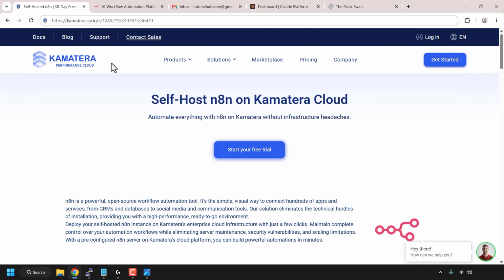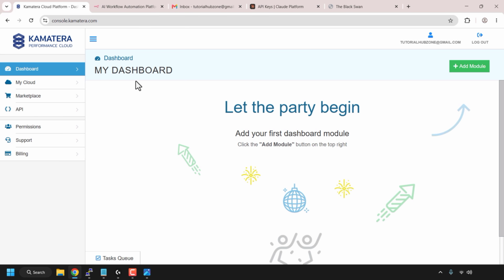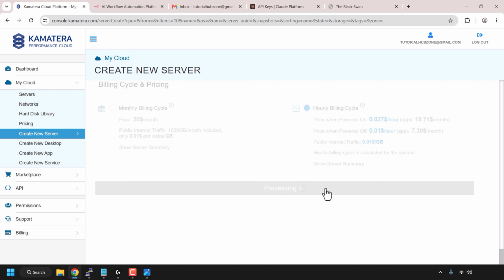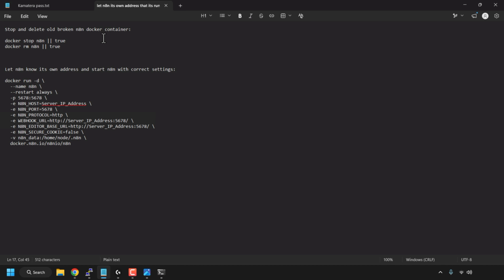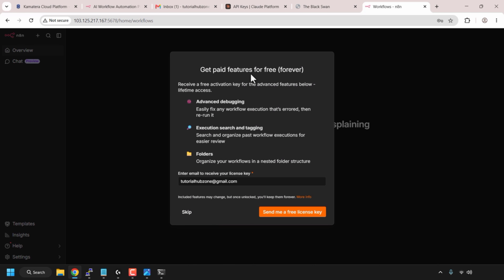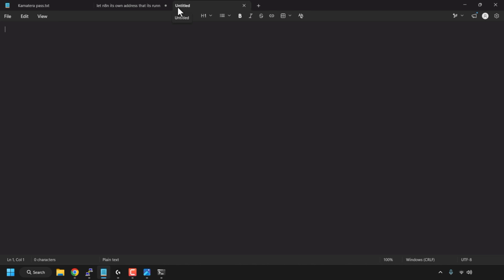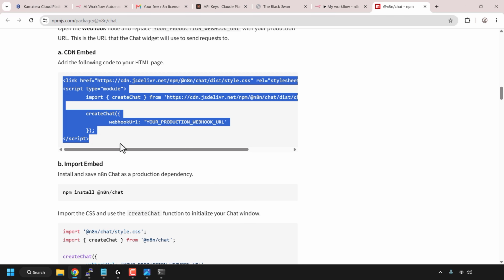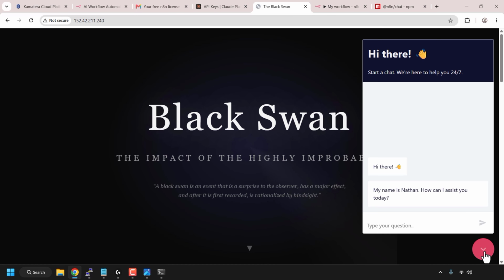Deploy n8n on Kamatera VPS, create first workflow, build an AI agent, and embed agent on website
In this video, you will learn how to host a n8n instance on a Kamatera cloud server or virtual private server (VPS). I will show you how to create your first n8n workflow on your n8n's selfhosted web UI by building a basic AI agent that will act as a chatbot or AI assistant on your website. The chatbot will run using a providers large language model (LLM) of your choice. For this video, I will be using an Anthropic model to be the brain of my AI agent. Lastly, you will learn how to embed your n8n AI agent using a CDN HTML code snippet and a webhook chat URL generated from your n8n workflow.

⚫Get free $5 OpenCode AI API token credits when using my referral

Steps to deploy a n8n instance on Kamatera:
2. Create a new server in a zone of your choice and select your server specifications
3. Select the n8n app from the Apps images list and choose a the latest version
4. Once your server has been successfully created, copy the IP address (IPv4) and login using SSH. If you're using a SSH client that comes preinstalled with Windows (command prompt/CMD), or Mac/Linux (Terminal app) then use the following command below and replace "Server_IP_Address " with your Kamatera servers IP address.

ssh root@Server_IP_Address

5. Once logged in via the SSH protocol run the below docker commands and replace "Server_IP_Address" where appropriate with your Kamatera VPS IP.

Stop and delete old broken n8n docker container:

docker stop n8n || true
docker rm n8n || true

Let n8n know its own address and start n8n with correct settings:

  --name n8n \
  --restart always \
  -p 5678:5678 \
  -e N8N_HOST=Server_IP_Address \
  -e N8N_PORT=5678 \
  -e N8N_PROTOCOL=http \
  -e N8N_SECURE_COOKIE=false \
  -v n8n_data:/home/node/.n8n \

Note 1: Replace Server_IP_Address above with your n8n Kamatera servers IPv4 address, you can get this from your servers overview tab in the Kamatera server management page.

6. Navigate to N8N Web UI in your browser using the following link and create an n8n owner account:

7. Claim your n8n free license key. This key will be emailed to your owner accounts email inbox e.g. 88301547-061d-45b4-bf10-74aadbba77df

Note 2: Your unique license key will unlock selected paid features completely for free on your selfhosted n8n instance on Kamatera.

8. Build a n8n workflow for an AI agent using the nodes demo'd, pick a provider & a model and add the API key.

Anthropic API Key example:

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

Note 3: You must create your own API key.

9. Embed the n8n AI agent on your website.

 createChat({
  webhookUrl: 'YOUR_PRODUCTION_WEBHOOK_URL'
⬅️/script➡️

Note 4: Replace 'YOUR_PRODUCTION_WEBHOOK_URL' with your n8n chat URL link from When chat message received workflow node. E.g '

Also, replace arrow emojis above with appropriate text arrows (YouTube doesn't allow regular text arrows).

10. Before refreshing your website that has the AI agent embedded, you must publish your workflow in n8n. Every time you make a change to your workflow you must republish and revision up

11. Refresh your site and interact with your n8n AI agent chatbot.

Congratulations, you have successfully installed n8n on Kamatera, created your first workflow by building an AI agent using n8n nodes, and emended the created AI agent on your website using the HTML CDN code snippet.

0:00 - Intro
2:25 - Install n8n on Kamatera cloud VPS
7:23 - Edit n8n Docker container
11:00 - Setup n8n owner account on web UI
12:20 - Activate Free license key
13:35 - Build n8n workflow for an AI agent
16:56 - Site embed n8n AI agent with HTML code snippet
20:41 - Publish n8n workflow
21:06 - Interact with imbedded AI agent on site
21:48 - Outro